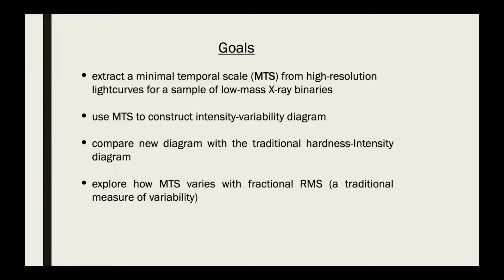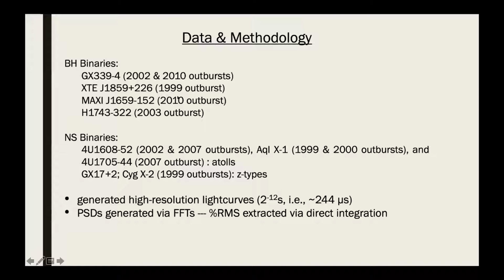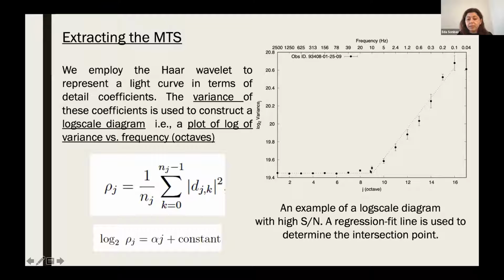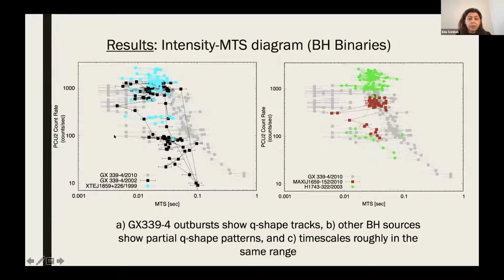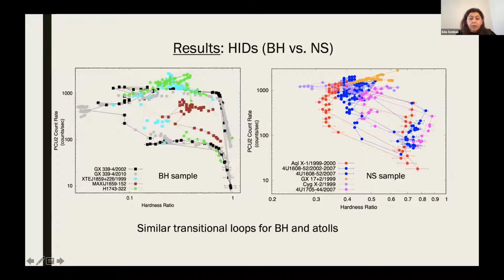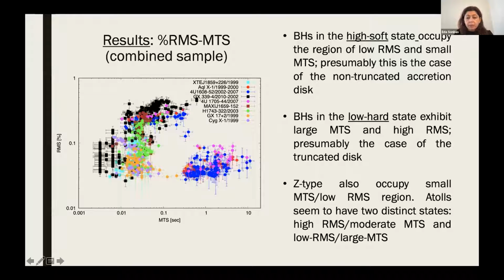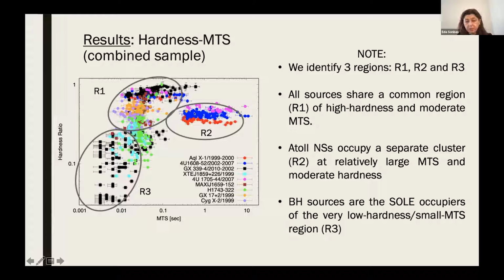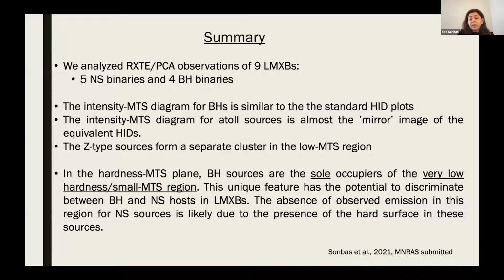1 3 Sonbas 10